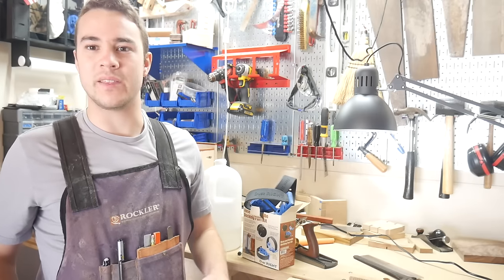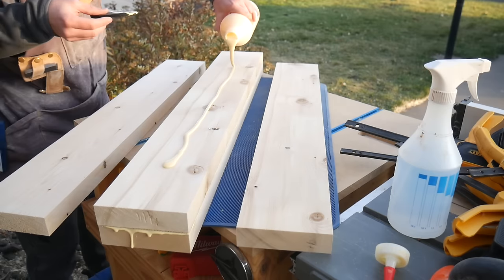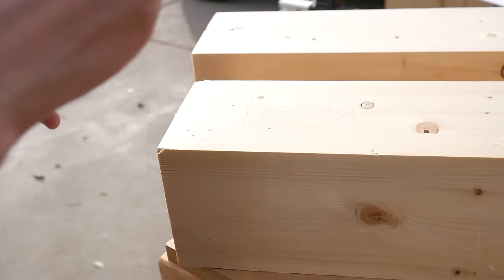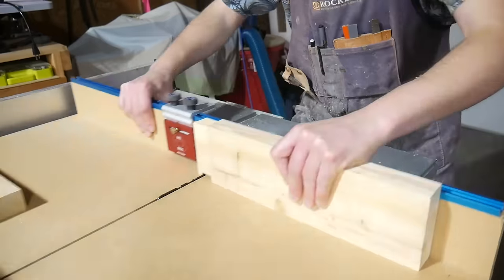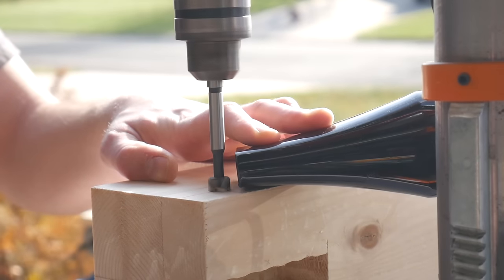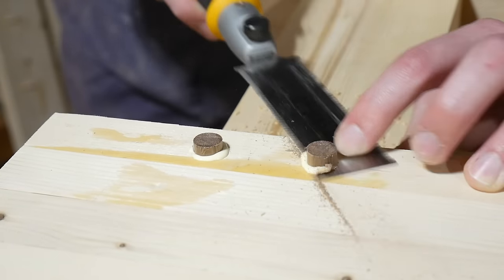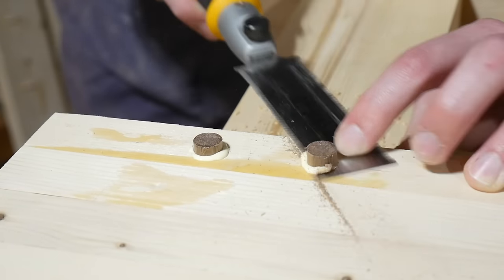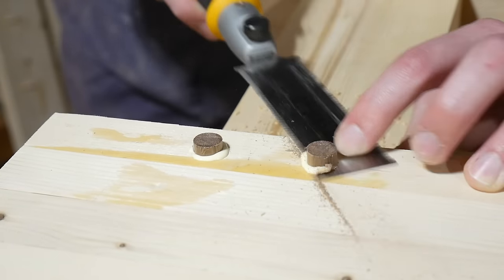How to Build a Woodworking Bench w/ FREE PLANS // TheTranq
Well I finally got around to and finished my new (and first) woodworking bench. I had been planning to make this since the start of the summer and am super excited to have it finished. This winter it will be housing my new lathe as I start learning to turn.

Shinwa Square
Dewalt Router
Precision T-rule
Machine Square

Favorite Tools and Gear